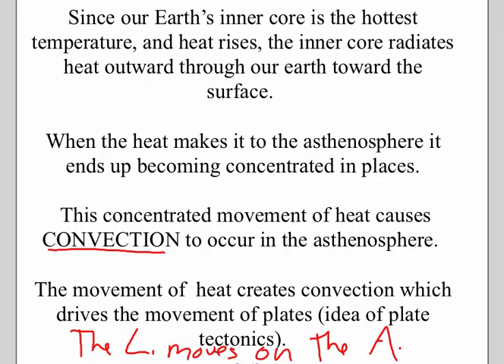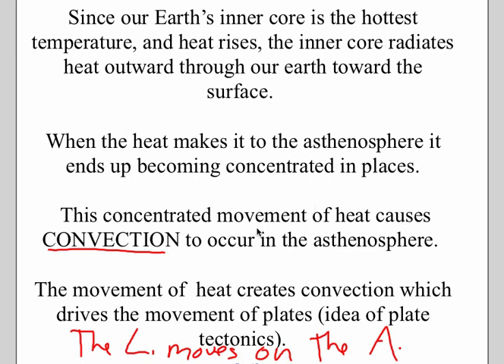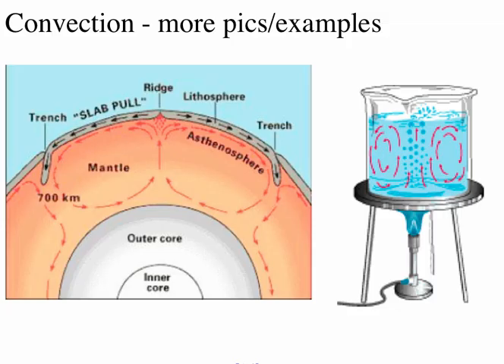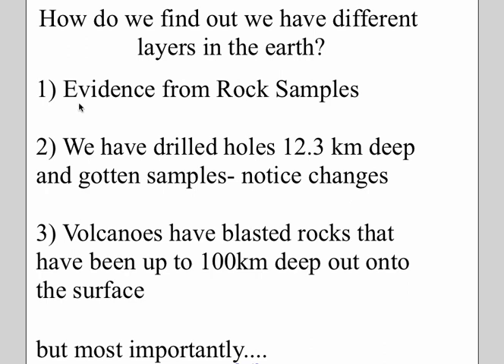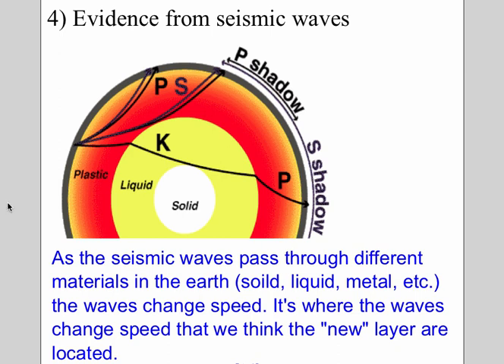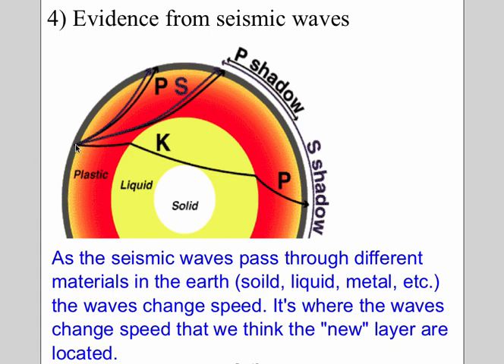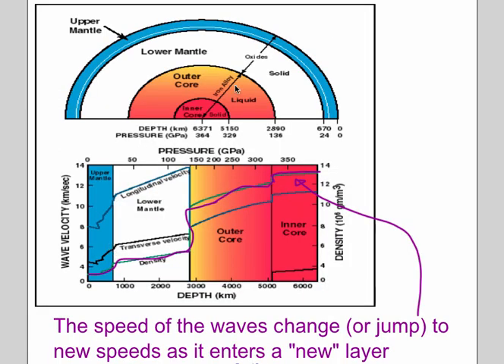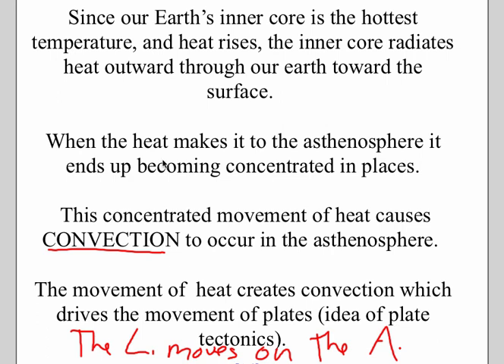Earth layers1-how we know we have layers